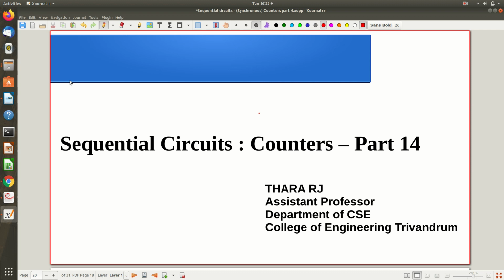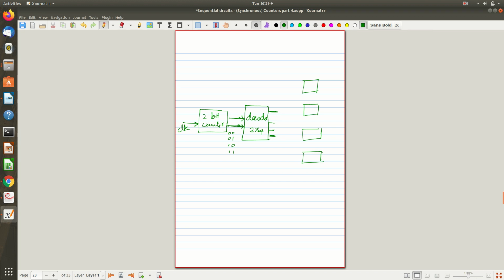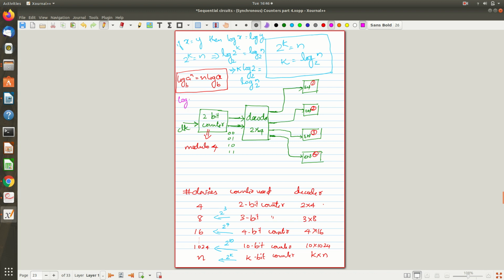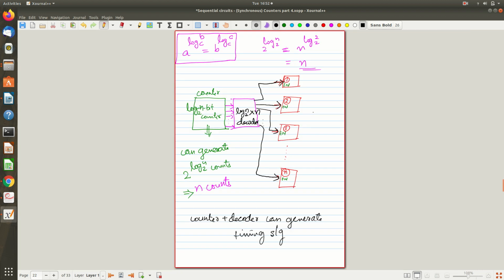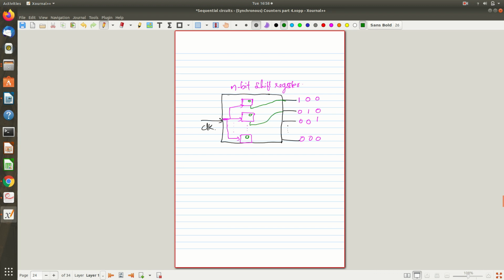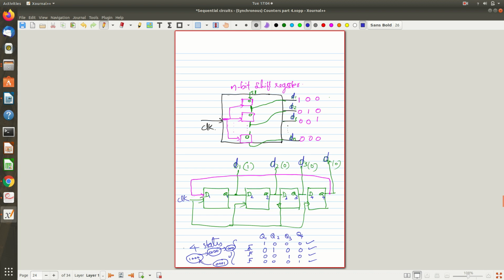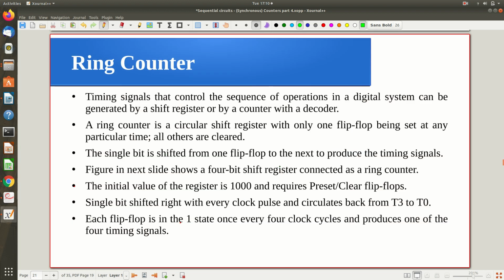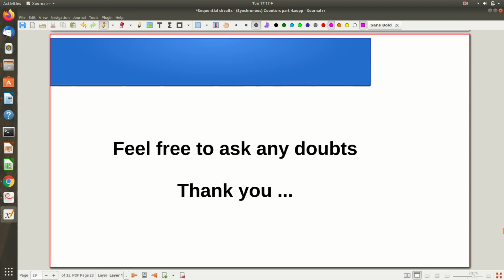Sequential Circuits : Counters – Ring Counter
Topics covered :- Ring Counter overview, Ring Counter – implementation using shift register, Ring Counter – alternate design using counter and decoder.